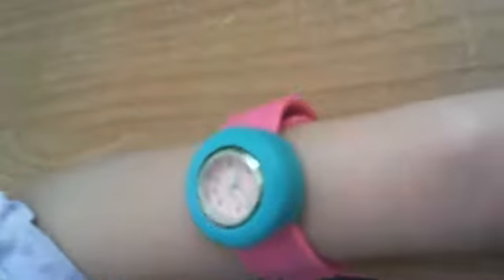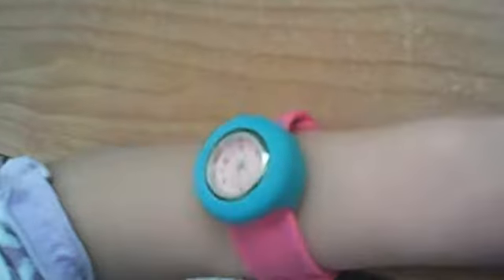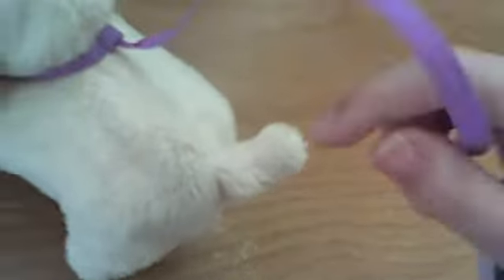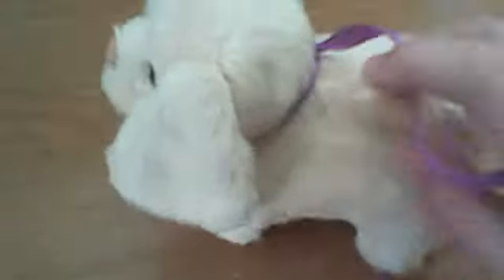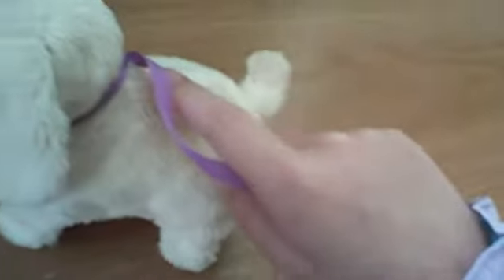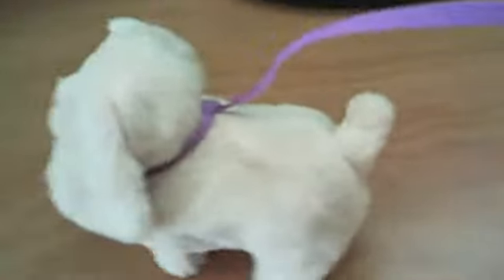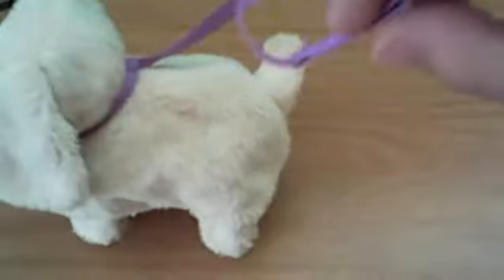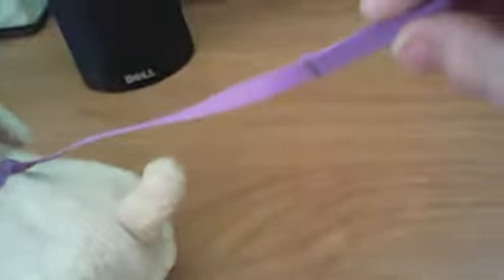My watch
My watch is made out of rubber and it is pink and blue